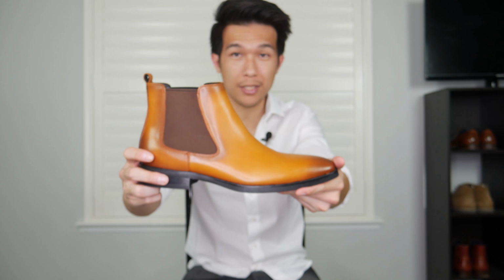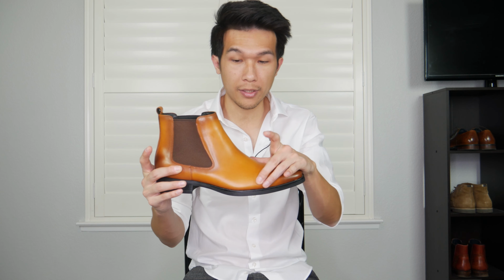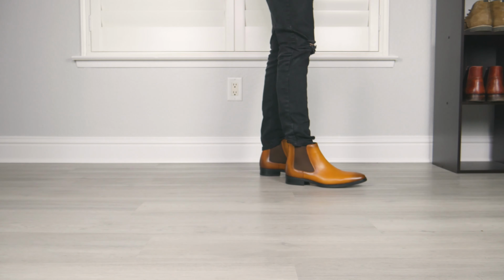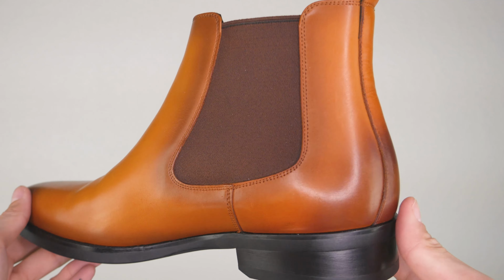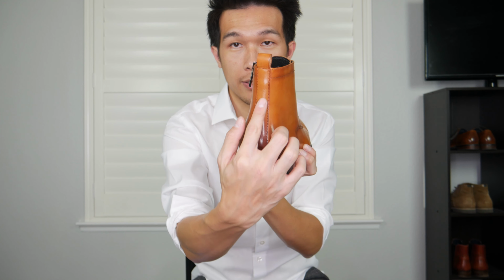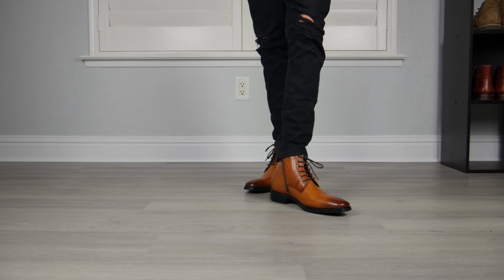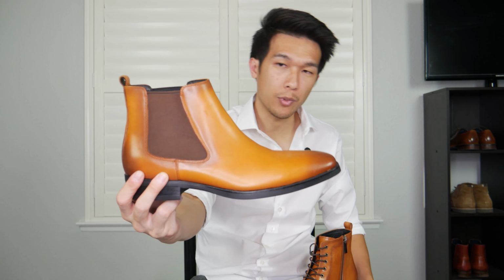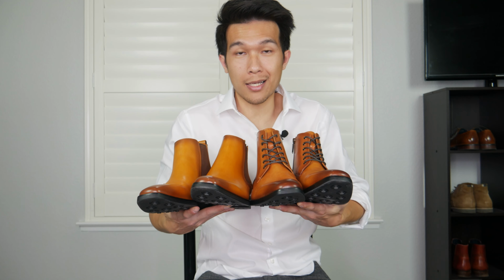Review GIFENNSE Best Selling Boots (Chelsea & Oxford Lace Up)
Hair Product
Hair Dryer

Chelsea Boot
Oxford Lace Up Boot

The GIFENNSE Chelsea and Oxford Lace Up boots are stylish and affordable. Their boot was designed to catch attention, budget-friendly, and comfort for walking.

It is hard to miss this boot when you see it on the street. Its beautiful light/mid-tone brown color is something that will catch your attention.

Though their quality isn't the best, they are one of the best budget boots on the market. With over a thousand reviews on Amazon since their release, they stood the test of time and against other competitors to become some of the customer's choices.